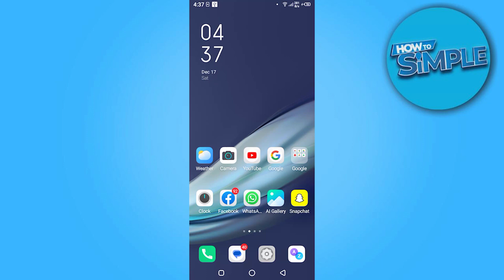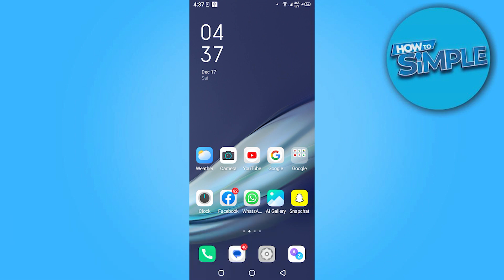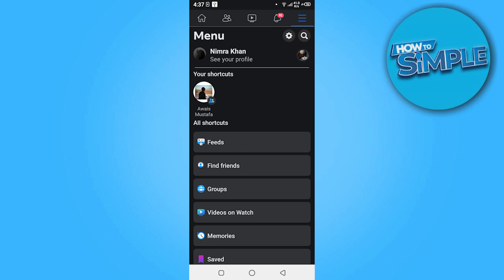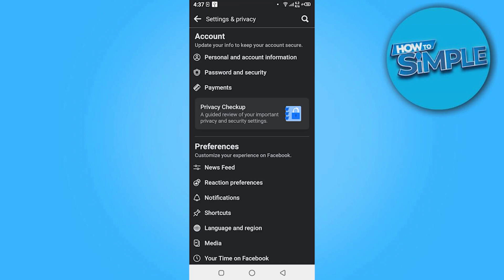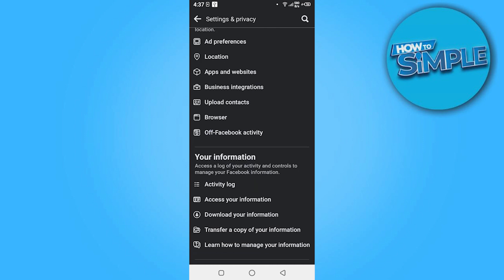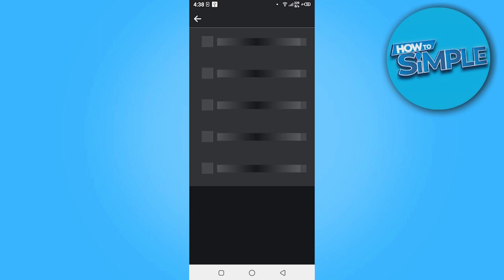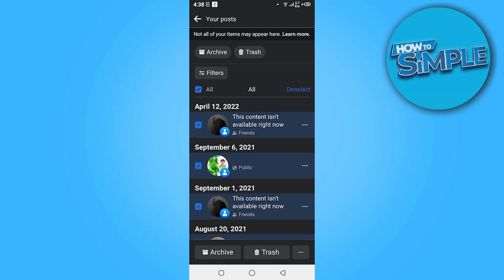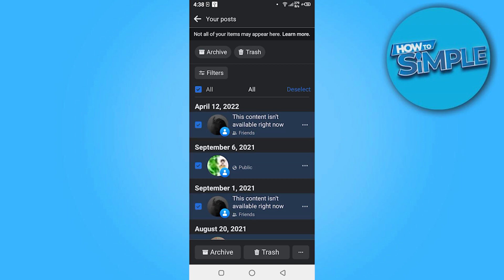How to Delete all Shared Post on Facebook in One Click (2025)